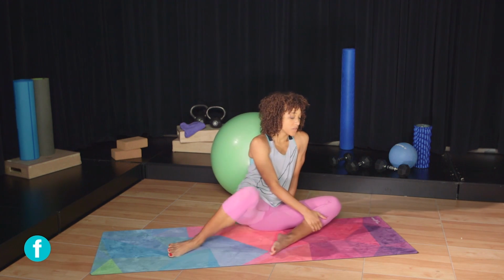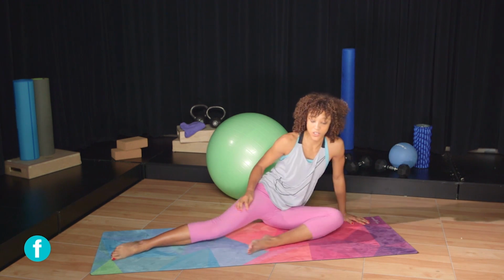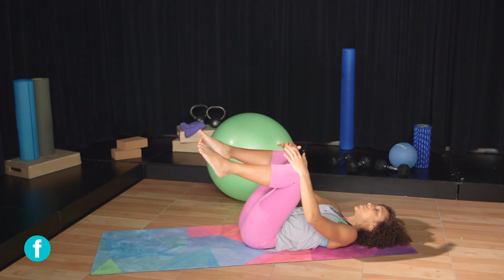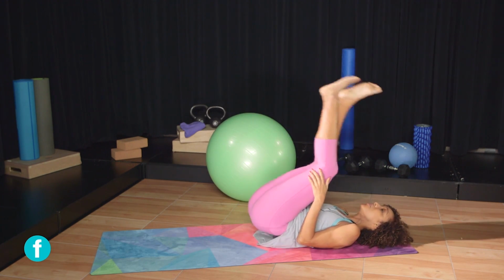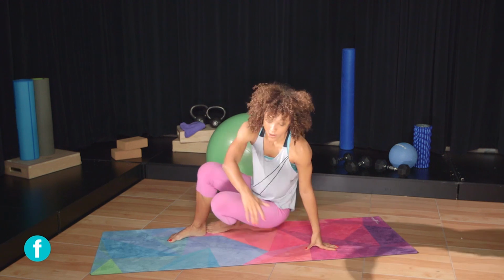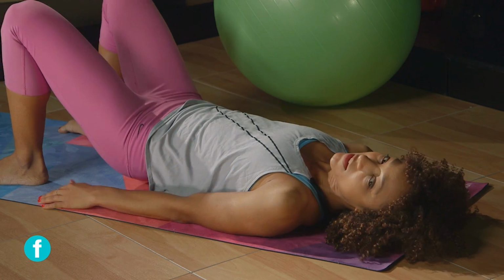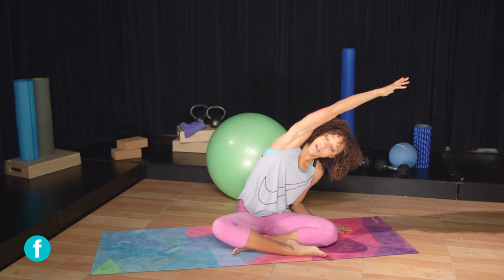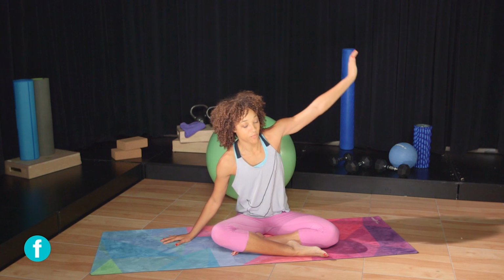Stretches to Help You Sleep Better Tonight | Fitness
Do these stretches right before bed to fall asleep faster and sleep better.

About Fitness:
The only source for all things beauty, fashion, celebrity, and healthy!

Fitness is more than just working out, make sure you follow us to get health tips, recipes, and recommended workouts!